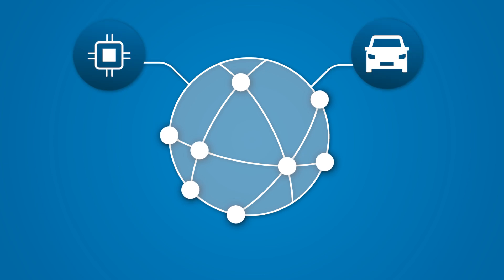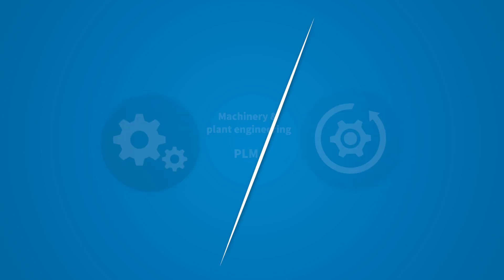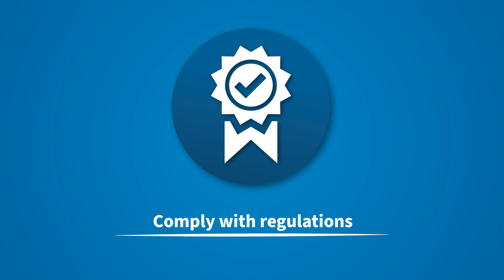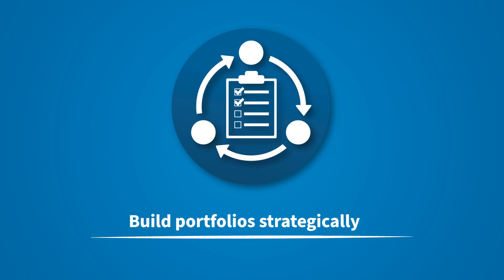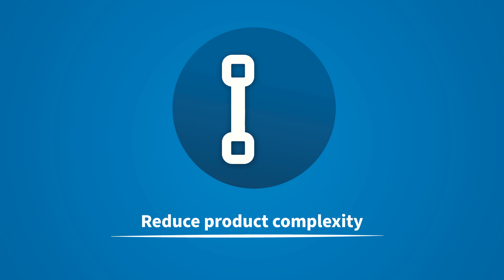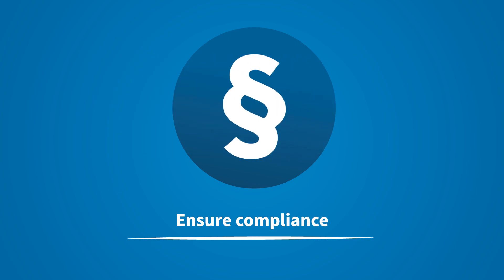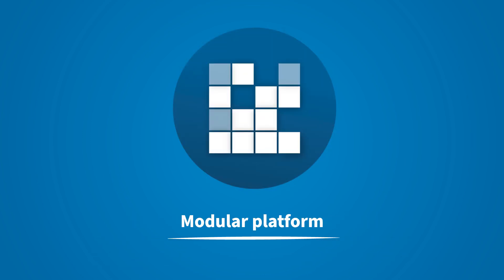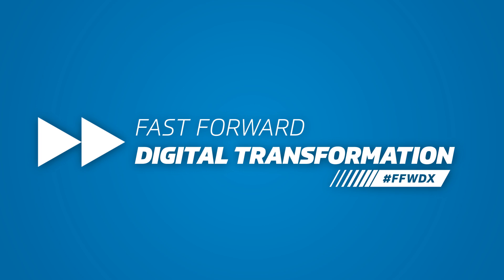PLM in machinery & plant engineering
CONTACT Elements helps you to tackle current challenges in machinery and plant engineering such as the shortage of skilled workers or increasingly complex projects. You resolve the traditional conflict between customer orientation and cost-effectiveness.